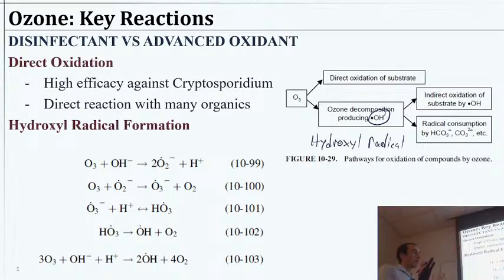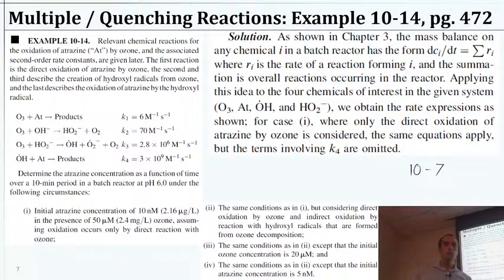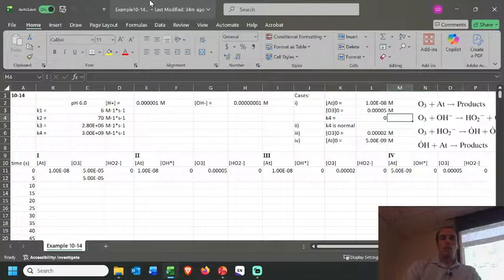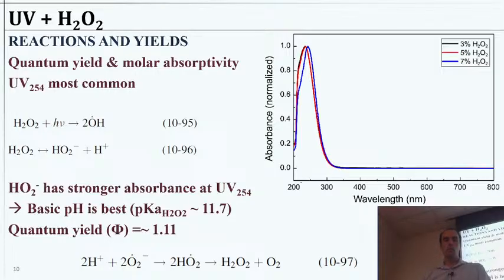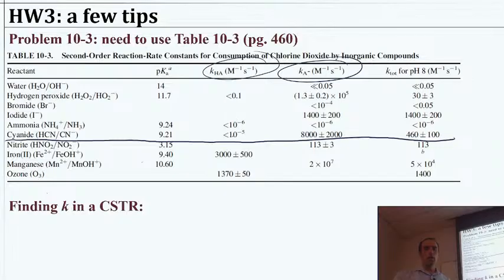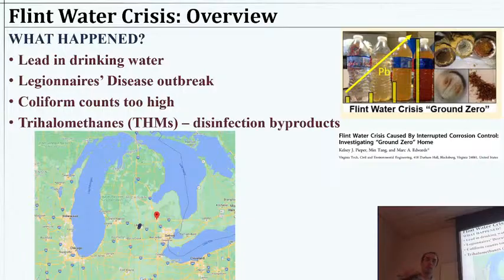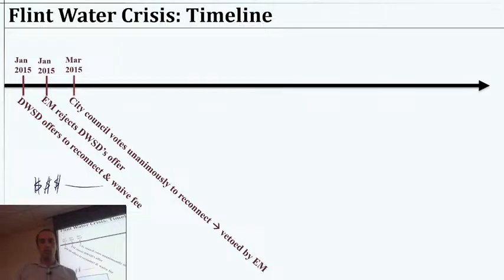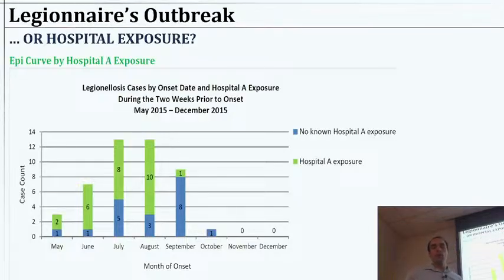CE 7101: AOPs continued & Flint Water Crises